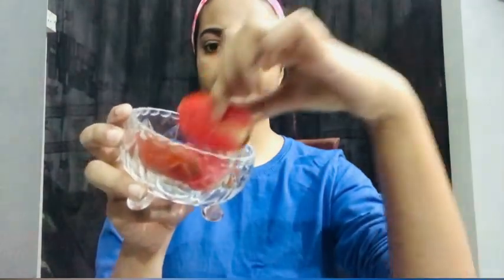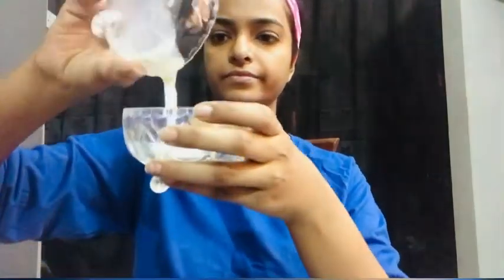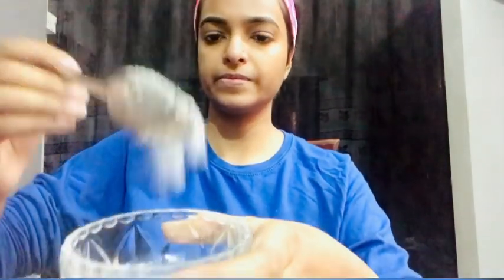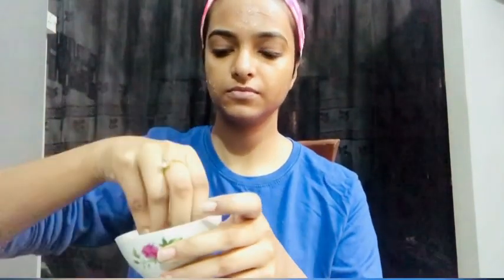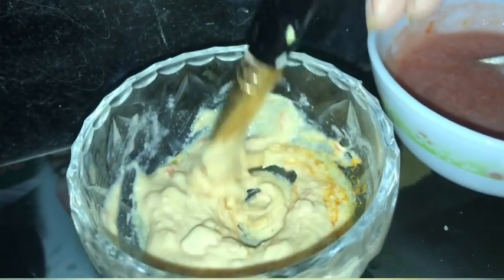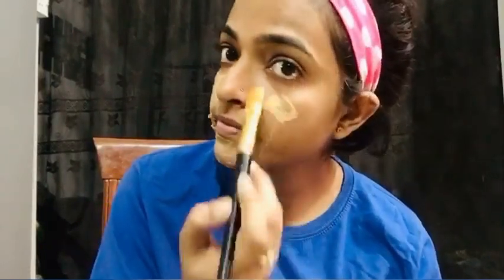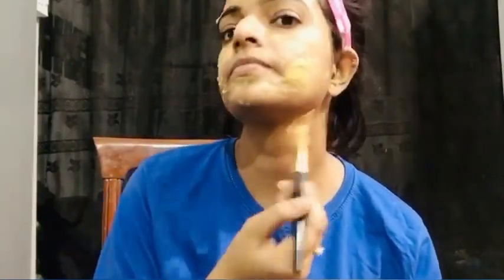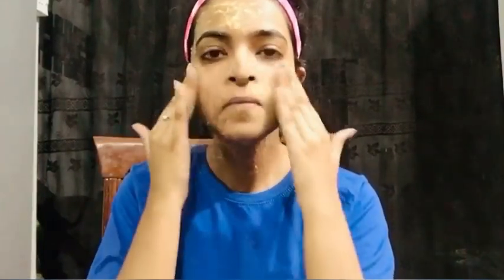Best TOMATO FACIAL at home to get Fair Spotless GLOWING SKIN/ TOMATO facial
Now do facial at home. Here is how to do tomato facial at home.  Use tomato facial cleanser tomato scrub and tomato face mask to get fair spotless glowing skin at home. This is ine of the best home remedies to get fair skin at home. It will remove tanning, dark spots and uneven skin tone. Remove dark cells and give radiant glow to your skin. Best for pigmentation. Get crystal clear spotless skin.